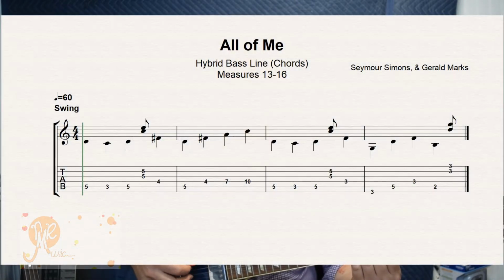All of Me. Measures 13-16 Hybrid Picking (Chords)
All of Me,  Key of C Major
By Seymour Simons & Gerald Marks

For any questions please put them in the comments below.

Marlong Music